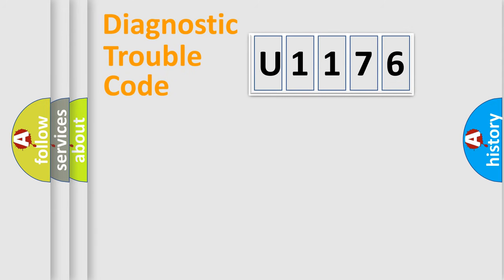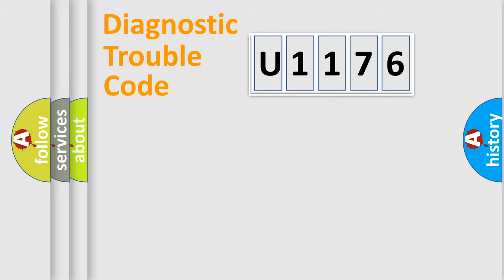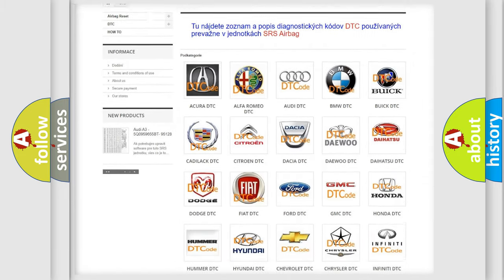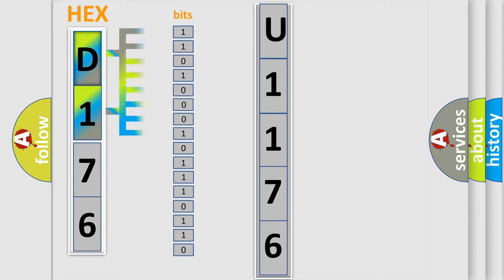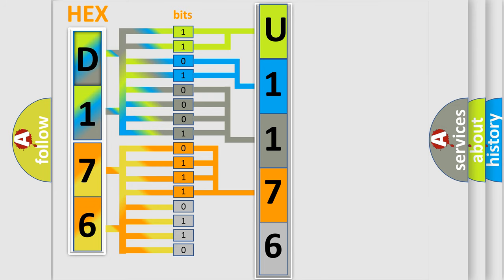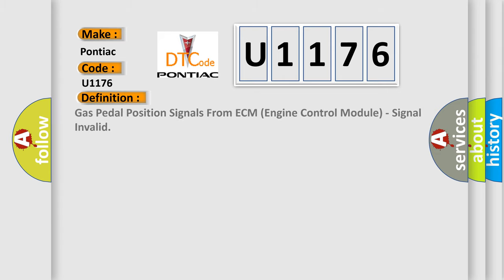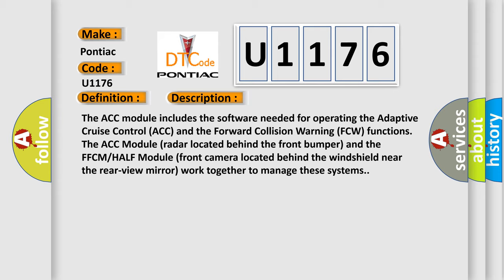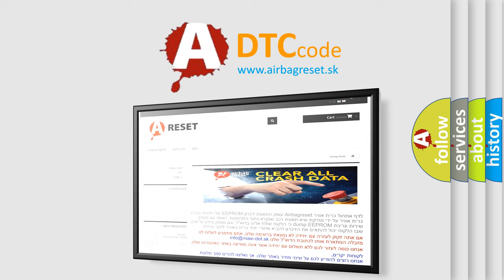DTC Pontiac U1176 Short Explanation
Contents:
0:21 Basic DTC analysis according to OBD2 protocol standard.
1:48 Insight into programming
2:58 A diagnostically understandable description of the Diagnostic Trouble Code
3:05 Basic error definition

Make:
Pontiac
Code:
U1176
Definition:
Gas Pedal Position Signals From ECM (Engine Control Module) - Signal Invalid
Description:
Cause:
DTCS SET IN THE POWERTRAIN CONTROL MODULE (PCM)POWERTRAIN CONTROL MODULE (PCM)ADAPTIVE CRUISE CONTROL (ACC) MODULE